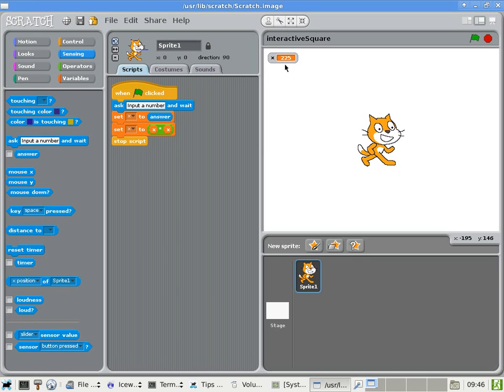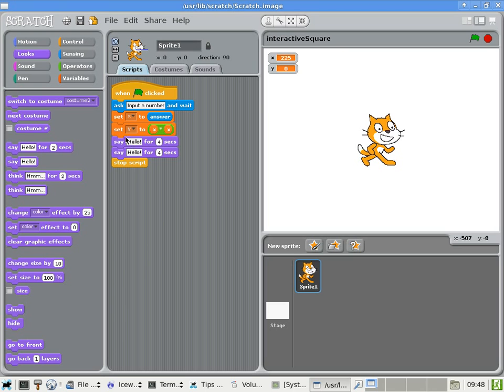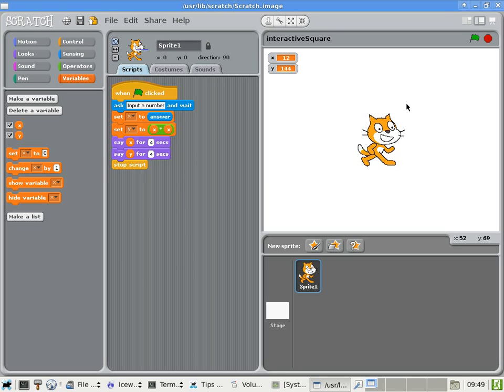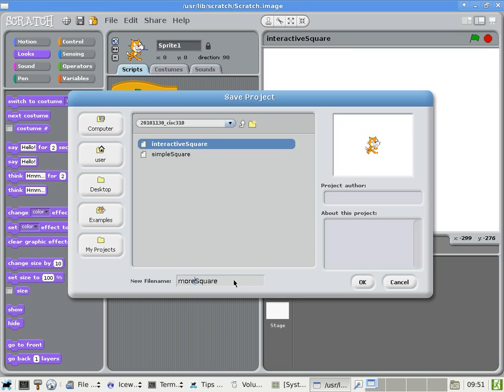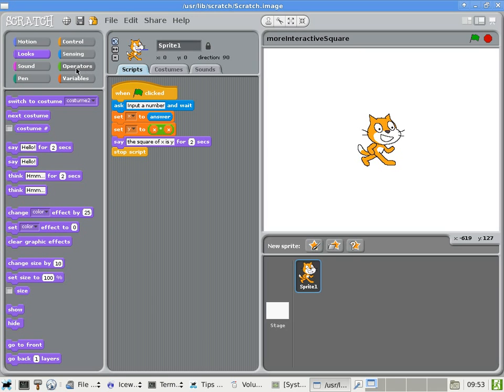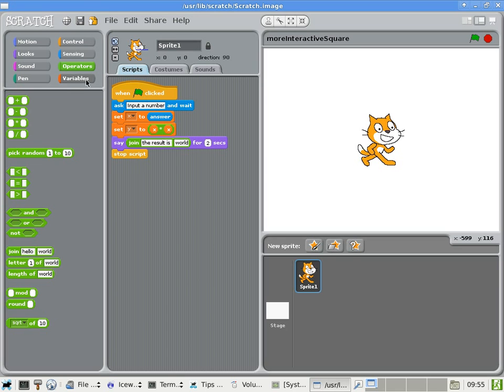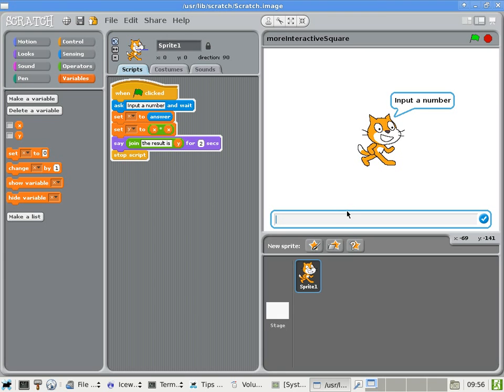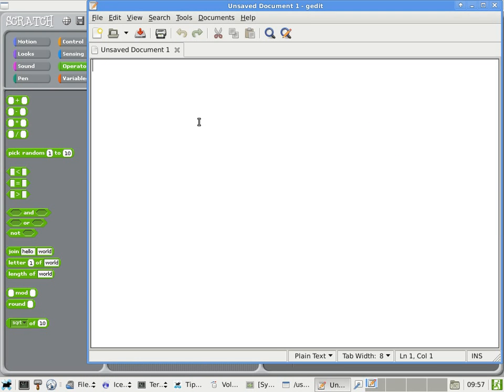20101130 cisc310 3